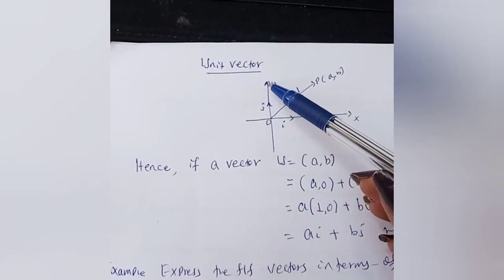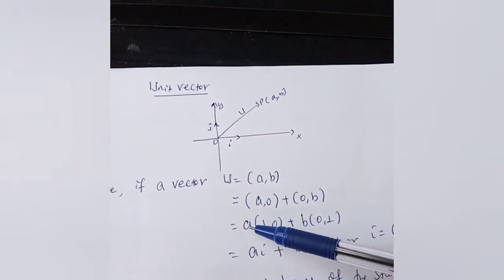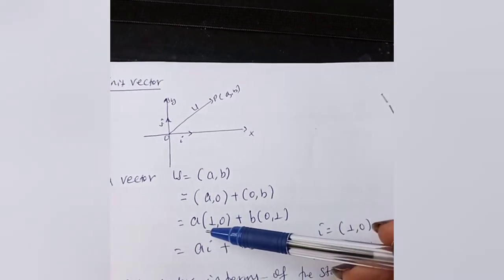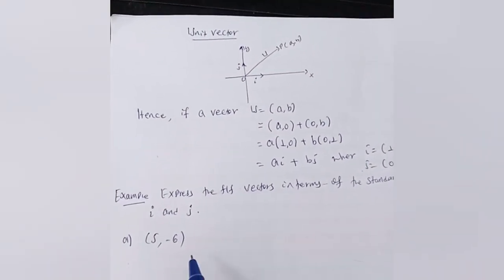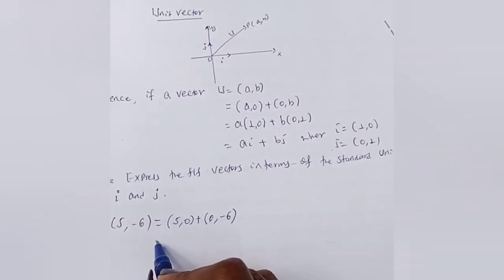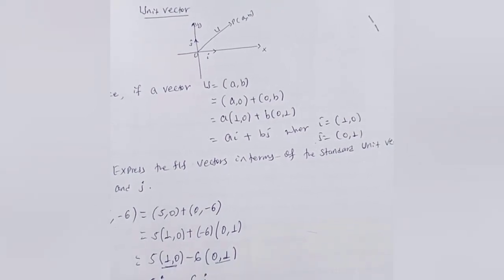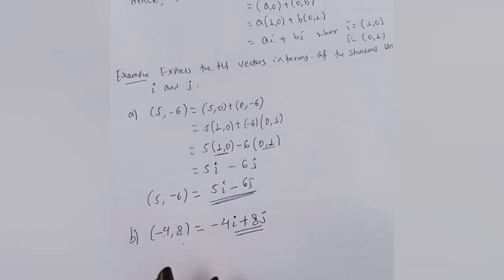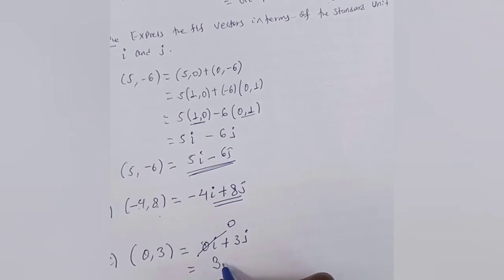How to find Unit vector in Amharic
chapter 5 unit vector